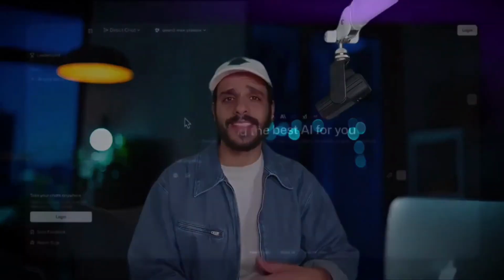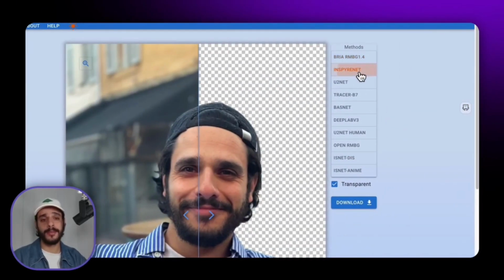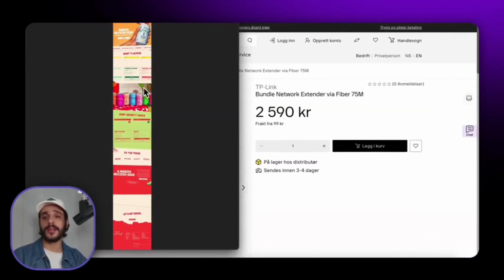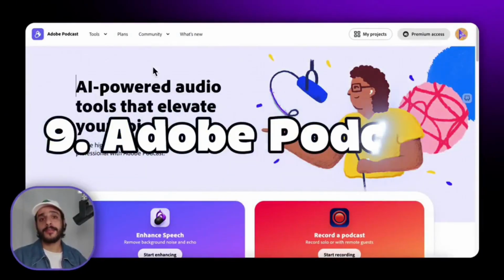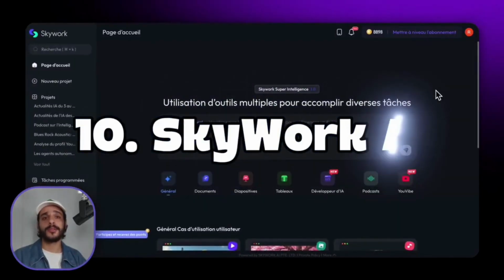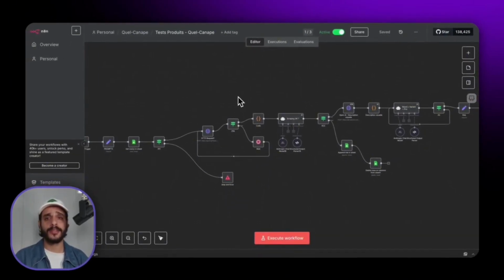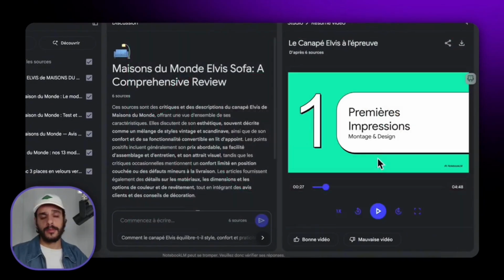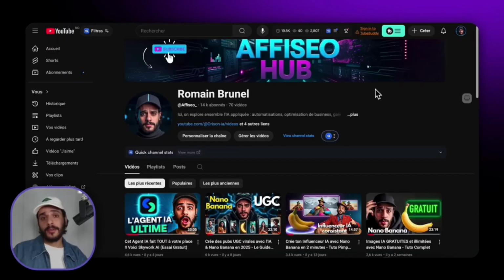14 FREE AIs You Don’t Know (They Outperform the Paid Ones)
(Automations, AI, resources from my videos)

 (Install it for €5/month on a VPS in 2 minutes)

CHAPTERS:

00:00 — Introduction
00:25 — AI #1
01:43 — AI #2
02:03 — AI #3
02:32 — AI #4
03:39 — AI #5
04:23 — AI #6
05:21 — AI #7
06:34 — AI #8
07:20 — AI #9
08:14 — AI #10
08:57 — AI #11
09:28 — AI #12
10:22 — AI #13
13:04 — AI #14